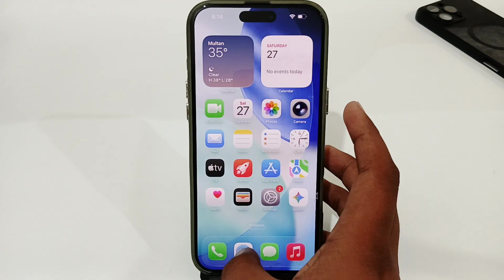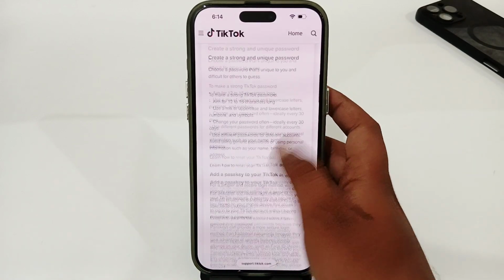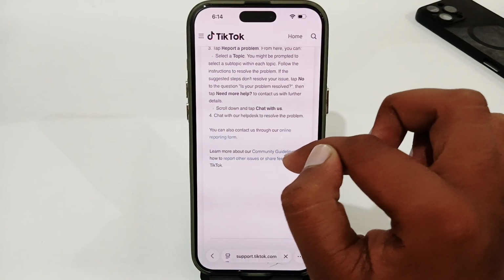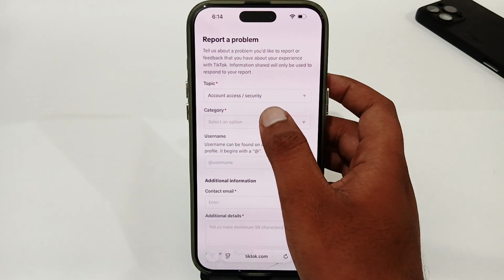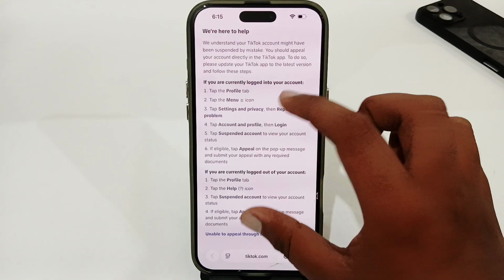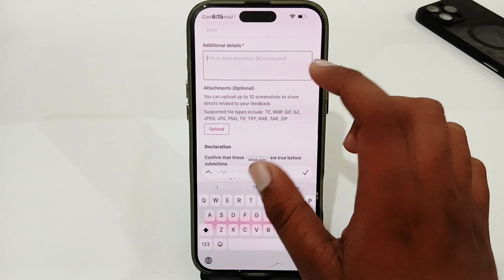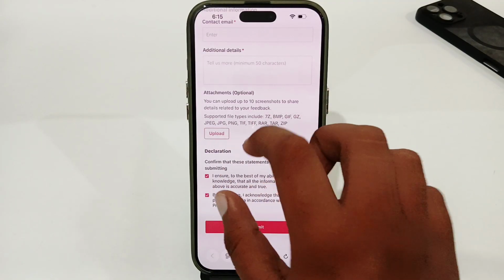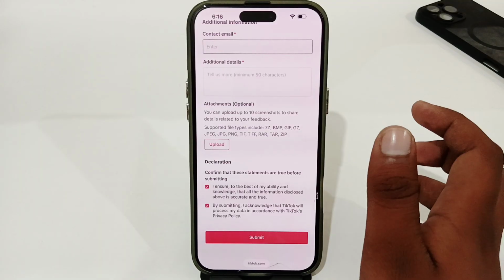TikTok Account Permanently Banned? How to Appeal & Recover It (Step-by-Step)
Did you get the devastating message that your "TikTok account was permanently banned due to multiple violations of our Community Guidelines"? Don't give up hope just yet! In this video, I'll walk you through the official step-by-step process to appeal a permanent ban. While success isn't guaranteed, this is your ONLY shot at getting your account back.

Here’s exactly what I’ll cover:
✅ How to find and submit the official appeal form (the correct way)
✅ What to write in your appeal message to maximize your chances
✅ How long you can expect to wait for a response from TikTok
✅ What to do if your first appeal gets rejected
✅ How to check the status of your appeal

Your content and followers might not be lost forever. Follow this guide to fight for your account!